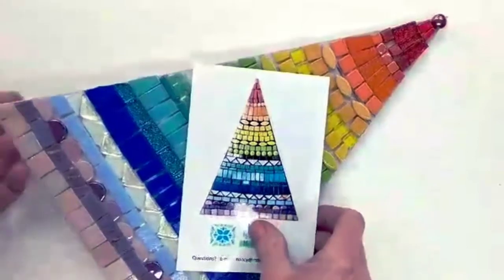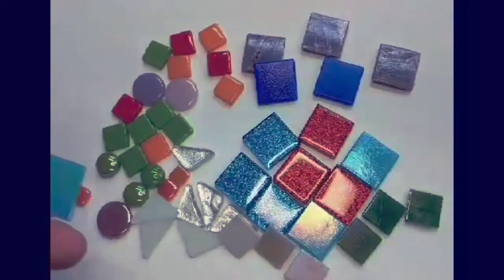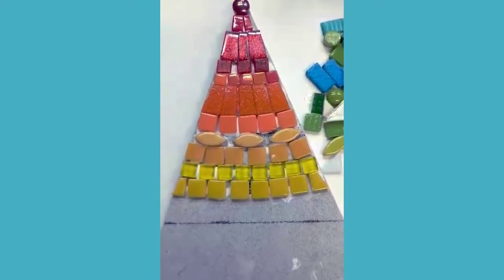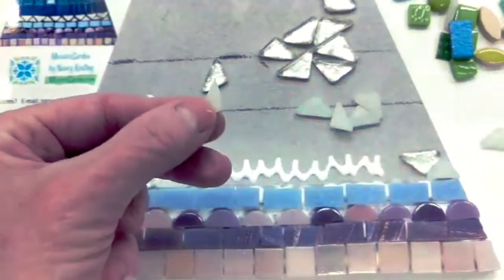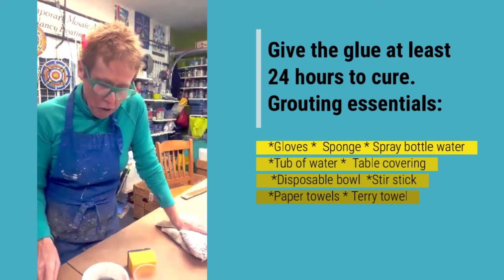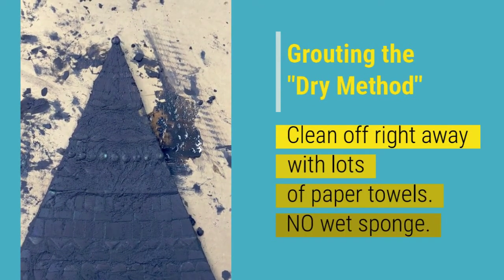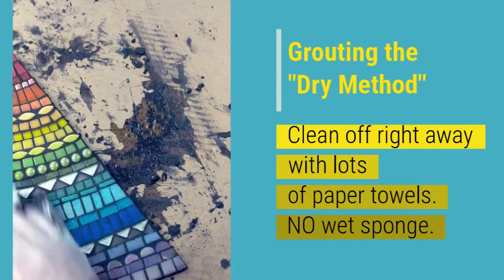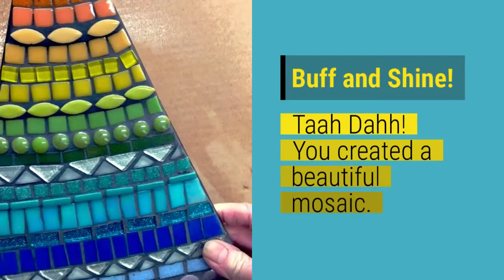Rainbow Tree Mosaic Kit- Beginner Tutorial